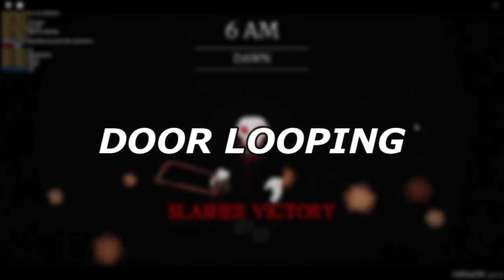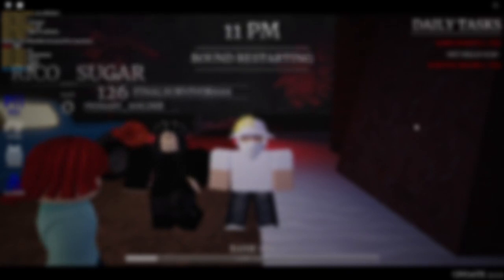THE DOOR LOOPING STRATEGY AND ITS COUNTERS! | Survive the Night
► Description
Door Looping: A strategy used by survivors which involves the timing of opening and closing doors in rotation